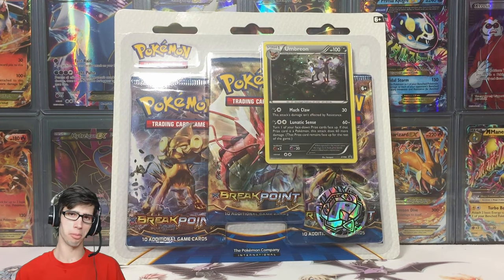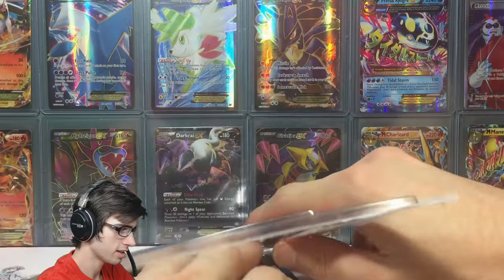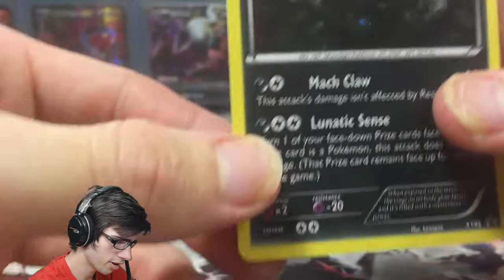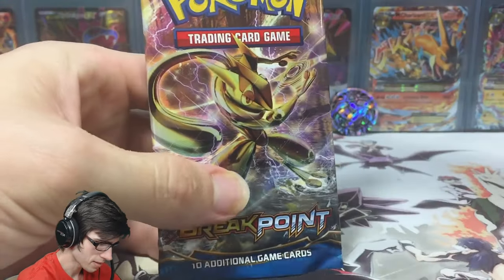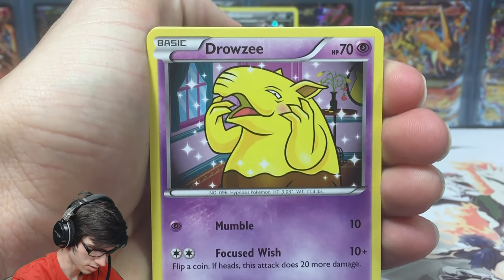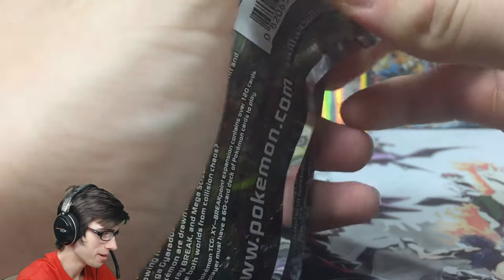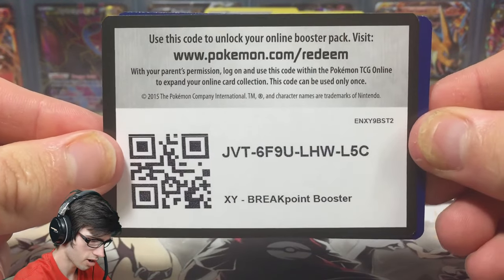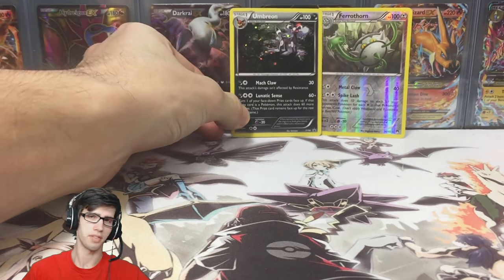Opening a Pokemon Umbreon BREAKpoint Blister Pack!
What's Crackin' YouTube! Today we crack straight into this Umbreon Promo blister! I have quite High hopes for this one as its the fan fav out of the two in this blister pairing (the other being pyroar) Hopefully the pulls are there to back this amazing looking promo!